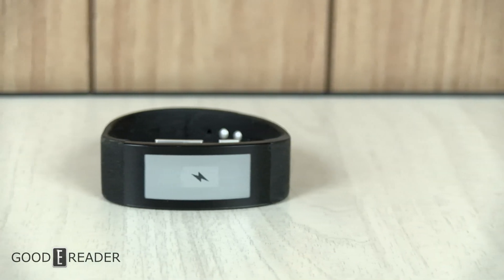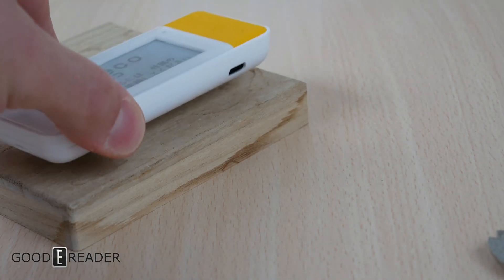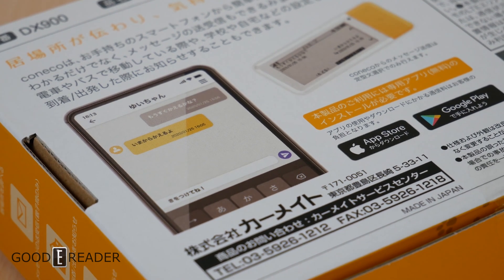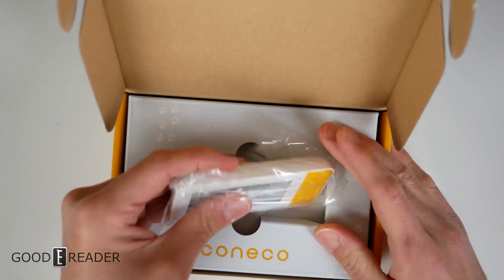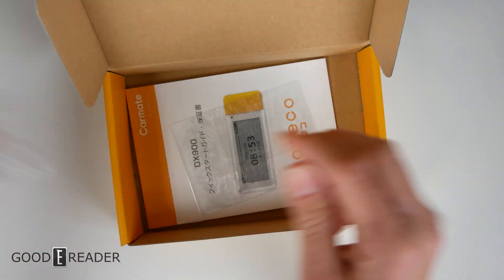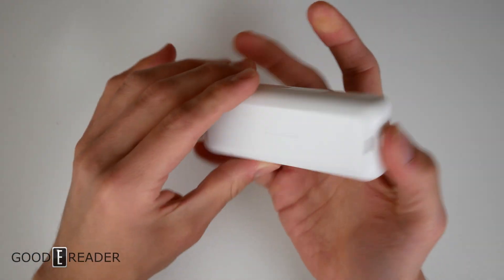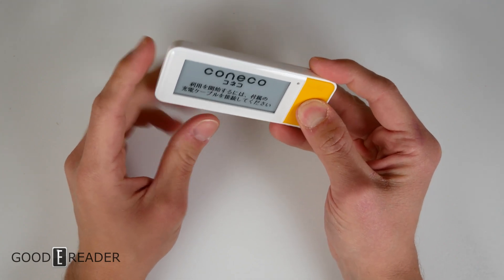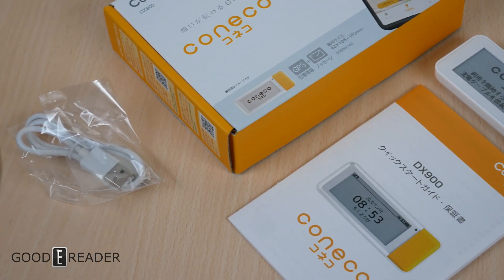e-Ink GPS Tracker Coneco Unboxing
A completely unique product; the Coneco. This is the world's only e-Ink GPS Tracker.